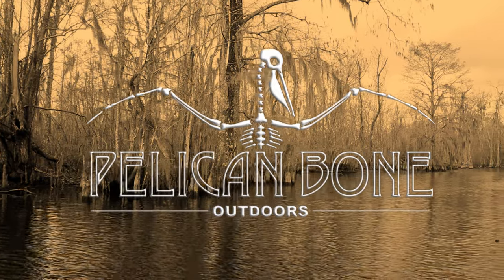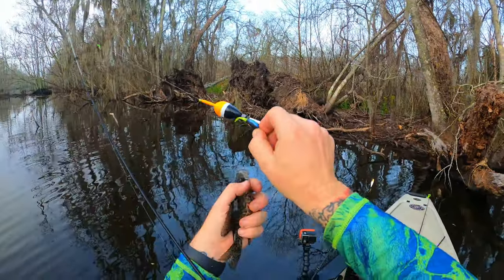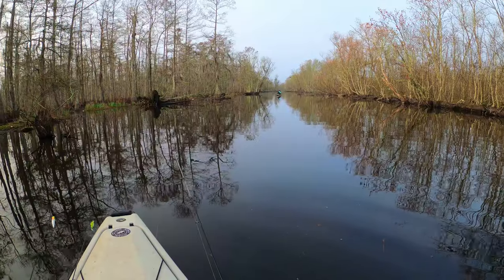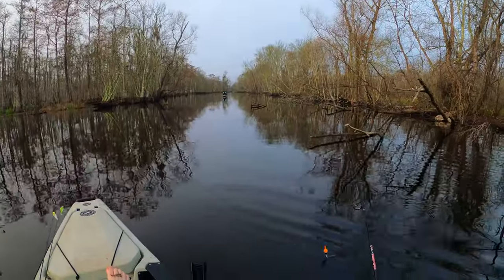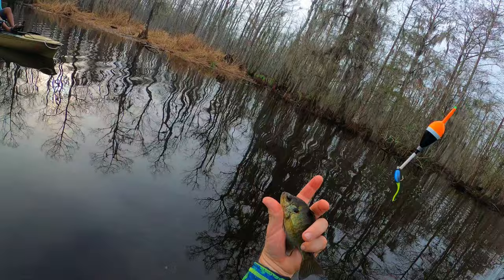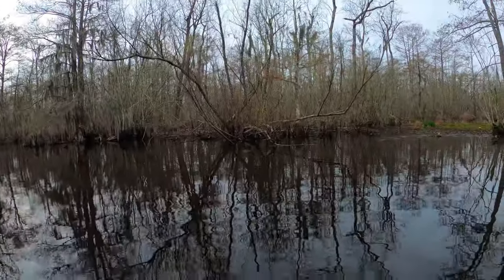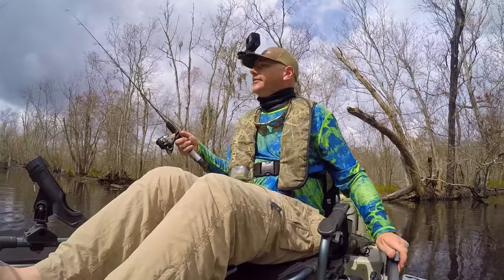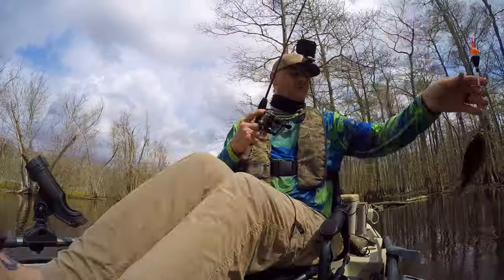Kayak fishing on the bayou for Sac A Lait ( Crappie )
I met up with Felipe from the YouTube channel Fish on Louisiana, to go do some kayak fishing down on the bayou. Managed to pick up a few sac a lait ( crappie ).